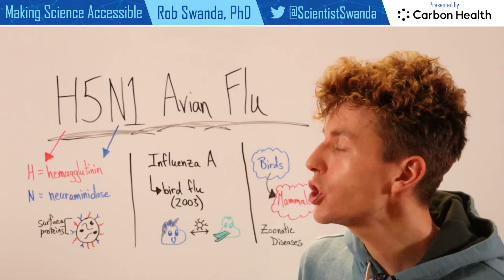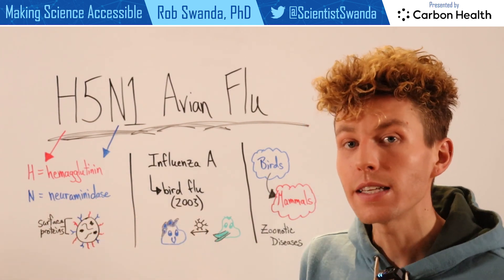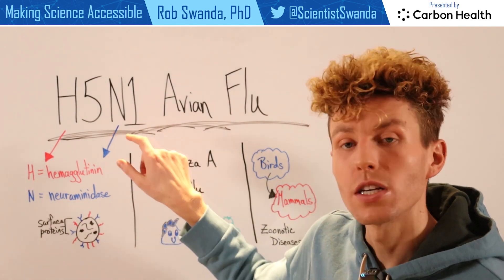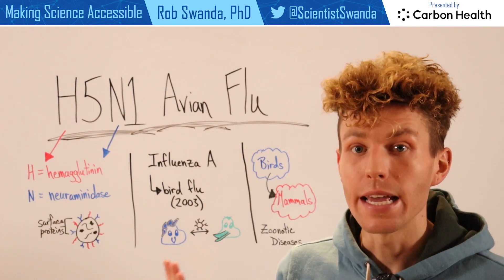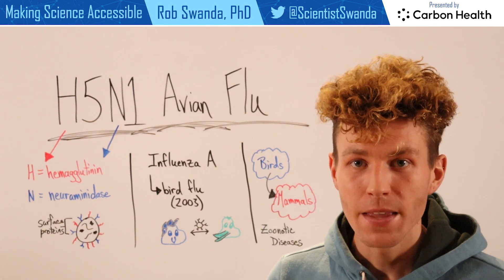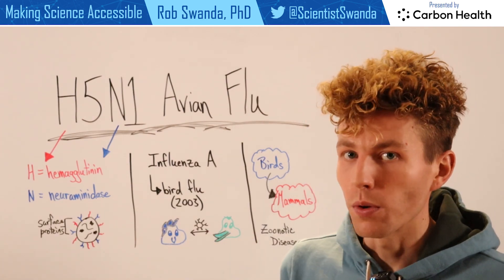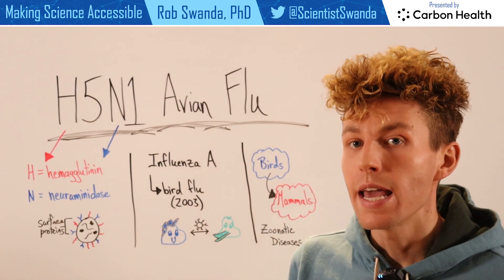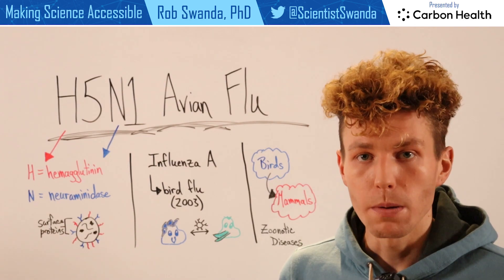What is H5N1 Bird Flu?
The avian flu strain H5N1 is an emerging topic. We are keeping a close eye on the data and transmission now. Until more clear evidence is available, the best information can be found at the archived CDC webpage describing this current circulating strain.